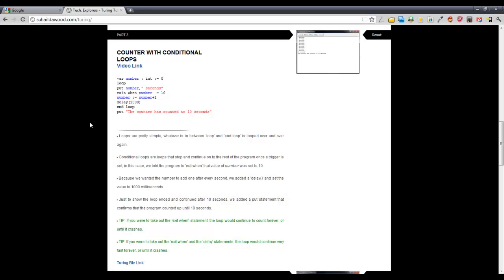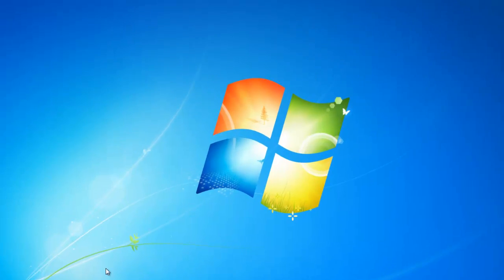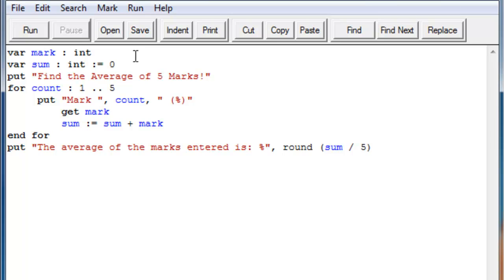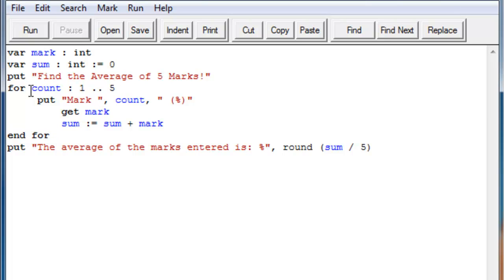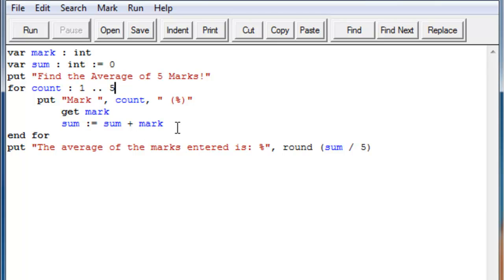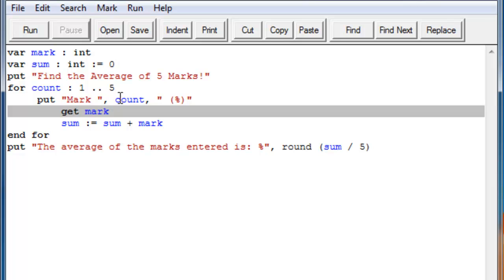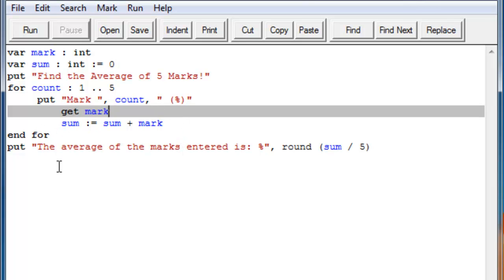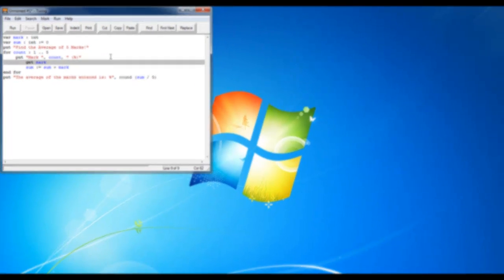Tech. Explorers - Turing Tutorials Part 4 - For Loops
Today, we look at making a simple average counter with for loops.